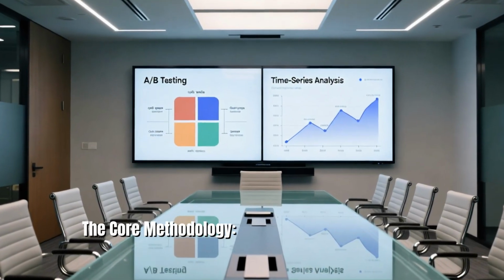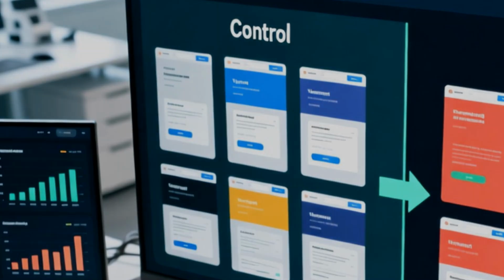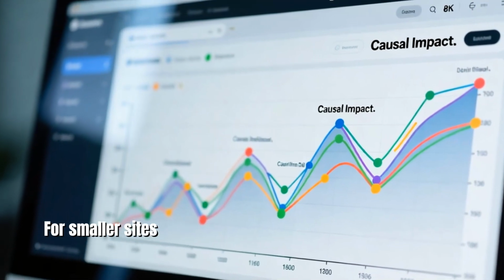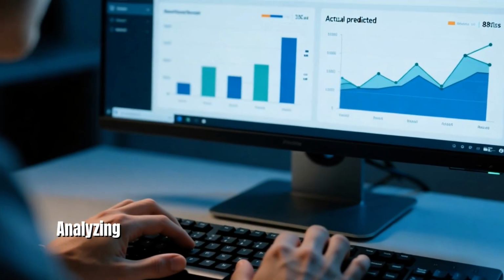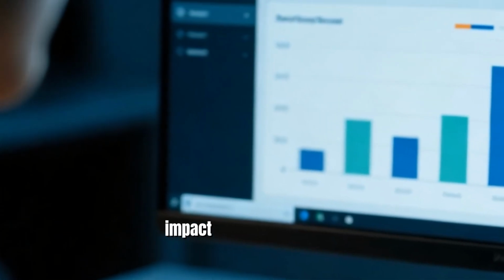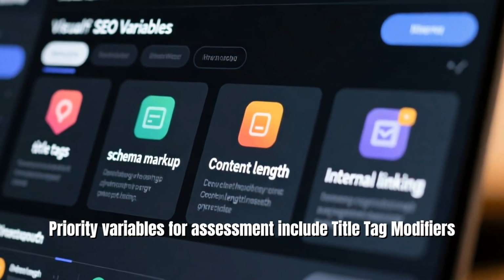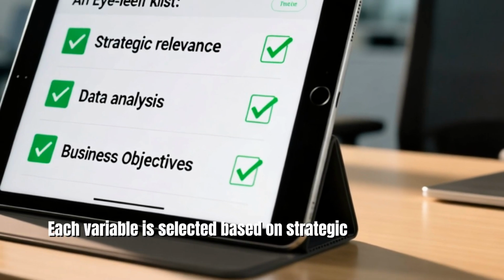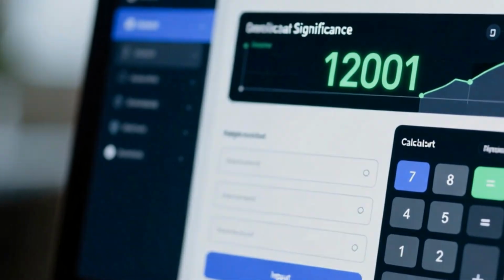Empirical SEO: Testing for Success #6.4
In high-stakes SEO, competitive advantage is achieved through scientific validation rather than mere adherence to best practices. This narrative explores SEO Testing and Experimentation Frameworks, focusing on A/B and Time-Series Testing methodologies. It emphasizes the importance of formulating testable hypotheses, identifying key variables, and ensuring statistical significance to isolate the impact of changes. Ultimately, it advocates for an evidence-based approach that transforms SEO from an art into a science.